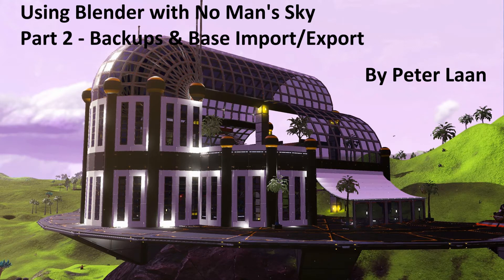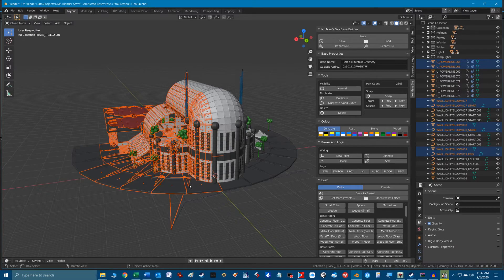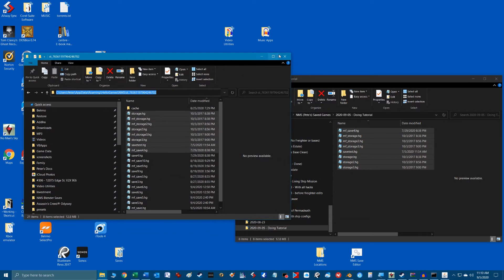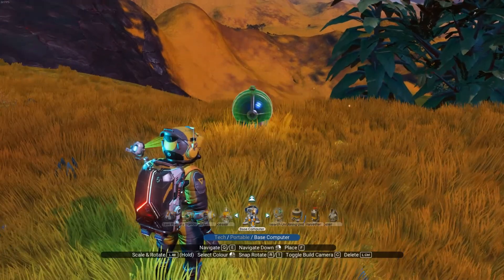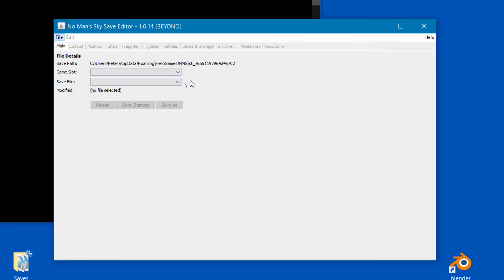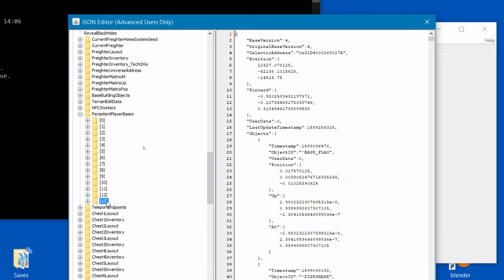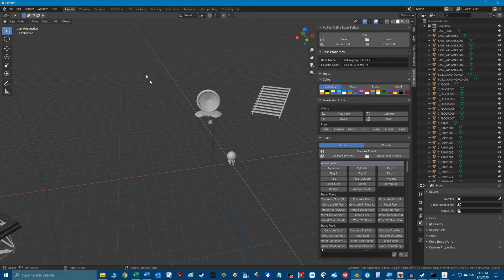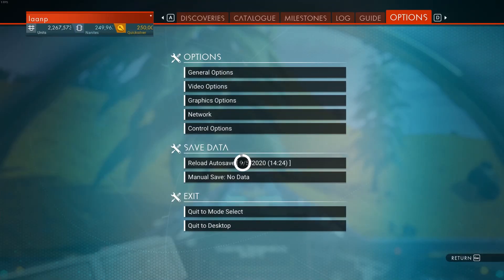Using Blender with No Man's Sky - Part 2 - Backups and Base Import/Export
This is a beginners tutorial on how to backup your NMS save files and a quick run-through on base setup and ithe import/export process using the software tools setup in Part 1.